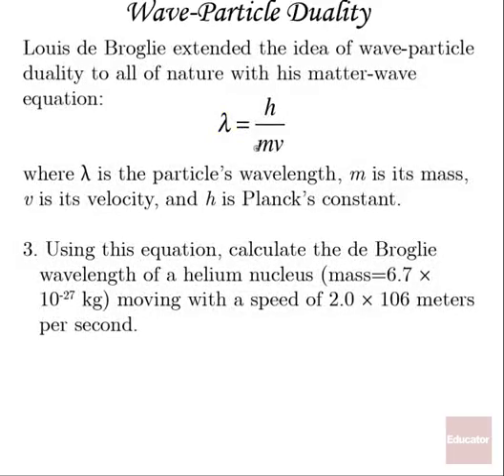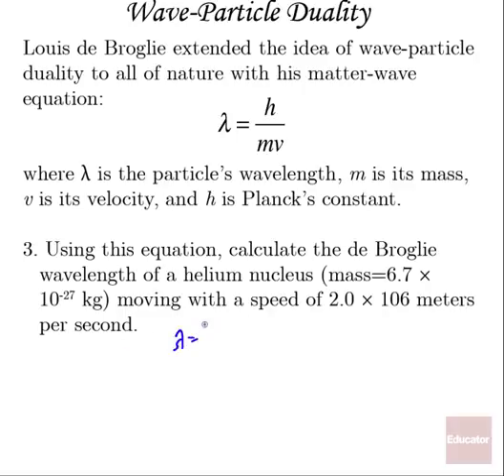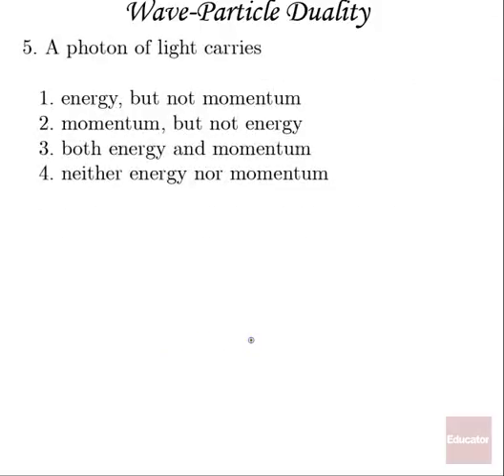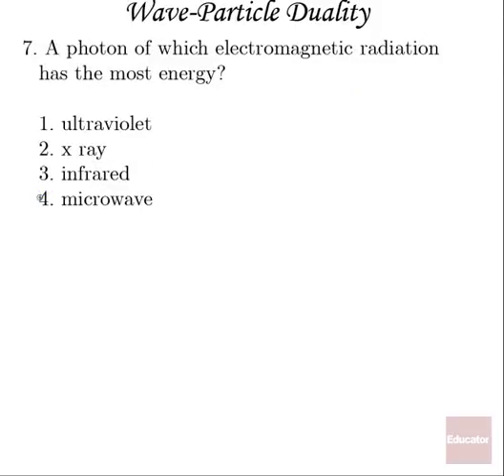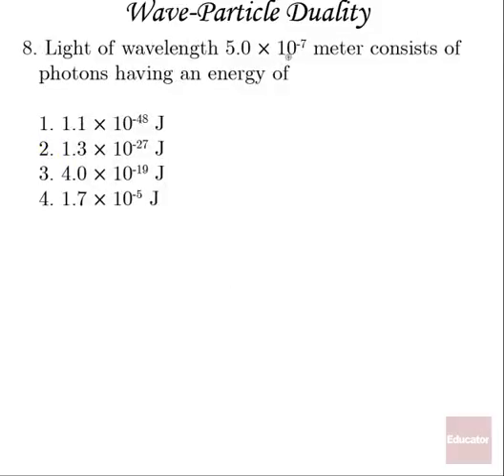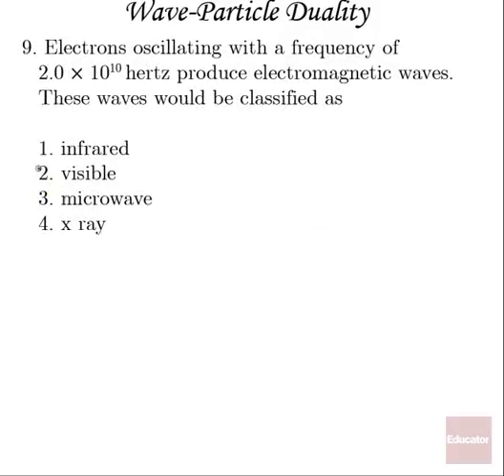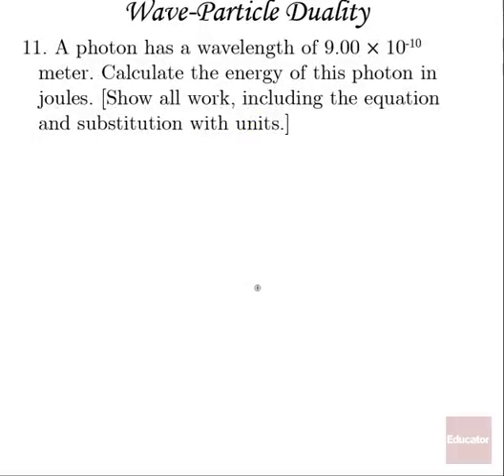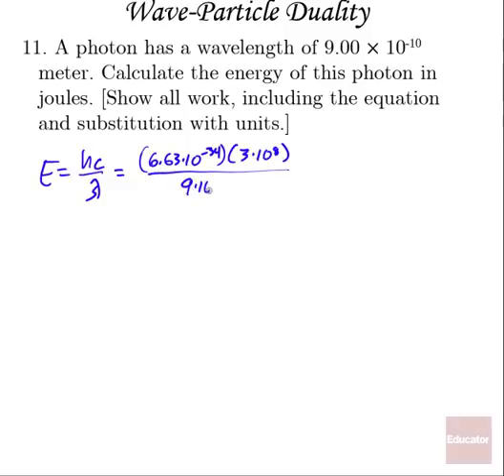AP Physics B Tutorial Additional Examples Wave Particle Duality